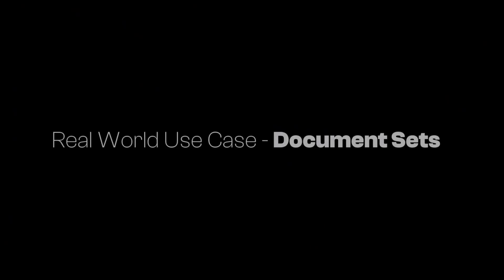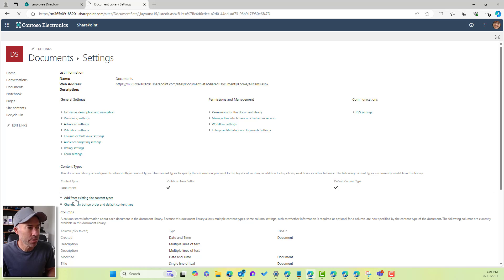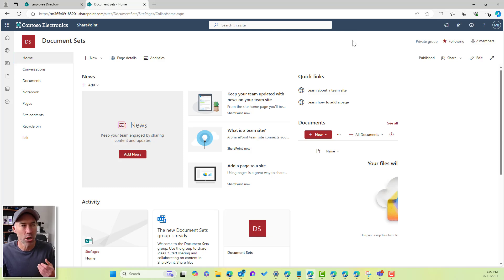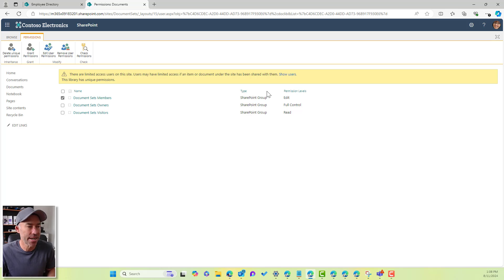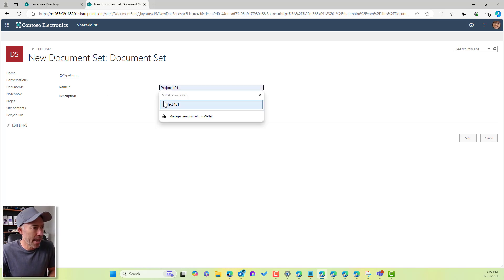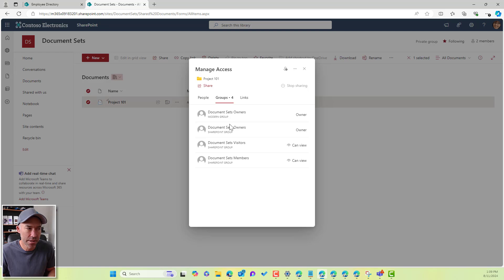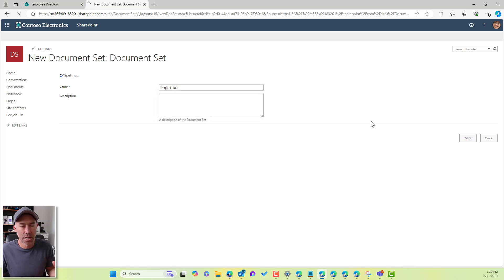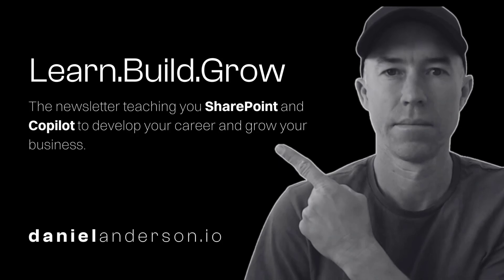Finally! SharePoint Document Set Permissions Made DEAD Simple 🎯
🔐 Master SharePoint Document Set Permissions with this step-by-step guide! Learn how to set up a unique permissions structure where only specific users can create document sets, while others can edit contents within them.

⏱️ Episode Timestamps:
00:00 Introduction
00:45 Enabling Document Sets
01:45 Understanding Default Permissions
02:30 Breaking Permission Inheritance
03:15 Creating Document Sets
04:00 Managing Container-Level Access
05:00 Testing Different Permission Scenarios

🎯 What You'll Learn:
- How to enable document sets in SharePoint
- Breaking inheritance for custom permissions
- Setting up container-level access controls
- Managing member vs owner permissions
- Real-world testing of permission scenarios

💡 Key Insights:
- Default SharePoint permissions inherit from site level
- Breaking inheritance allows granular control
- Document sets can have unique permissions
- Members can be restricted at library level but enabled at container level
- Each document set's permissions can be managed independently